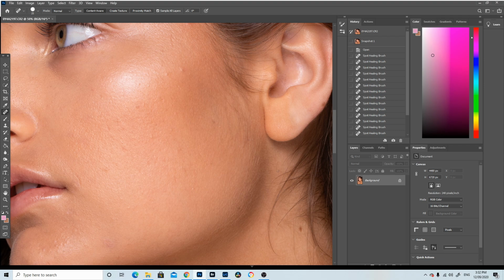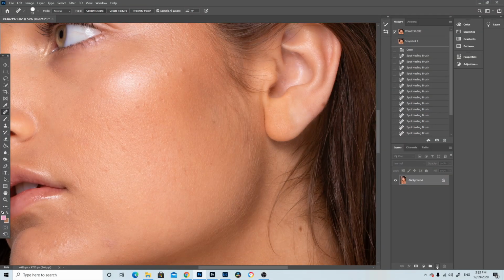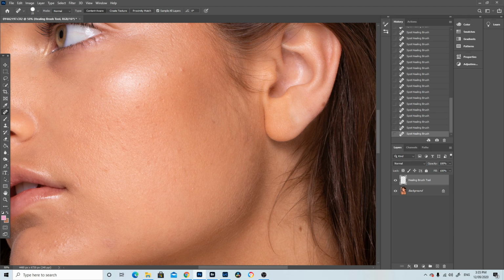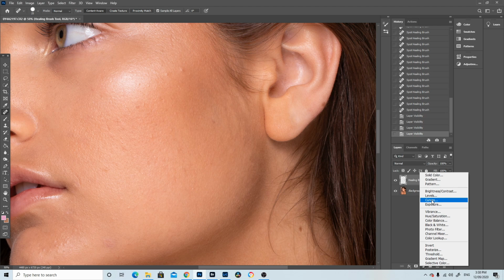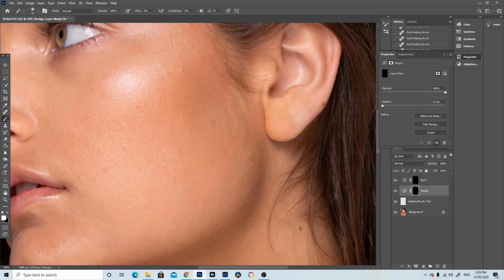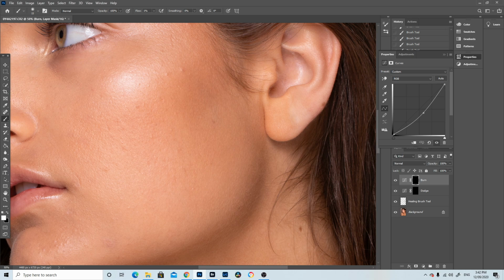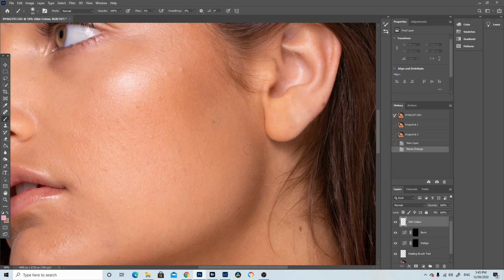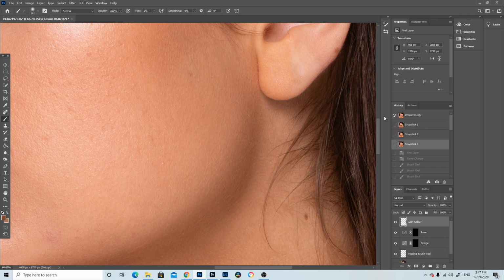How to Remove Facial Hairs & Fuzz in Photoshop || Beauty & Portrait Retouching Tutorial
Hey everyone! Hope you're all doing well, today's video will be all about removing and softening facial hairs in Photoshop. I hope you guys enjoy the tutorial! :)

~CAMERAS~
📸 Canon 5D Mark IV (Main Camera)

~LENSES~
📷 Canon 24-70mm f2.8L

~AUDIO~
🎤 Blue Yeti Desk USB Mic